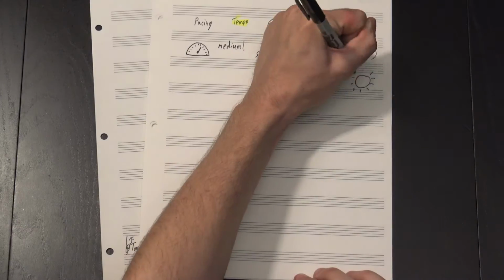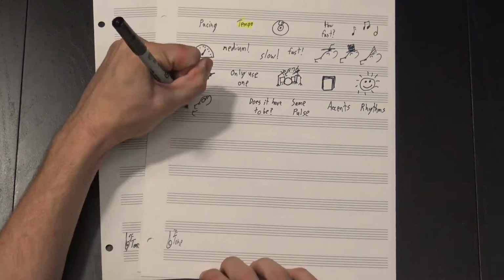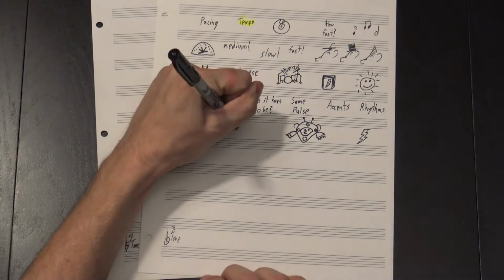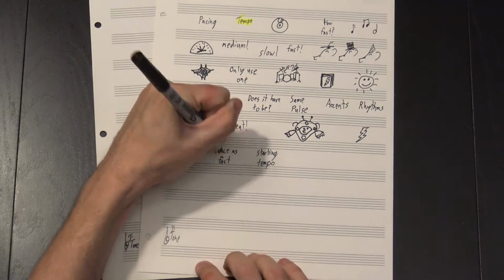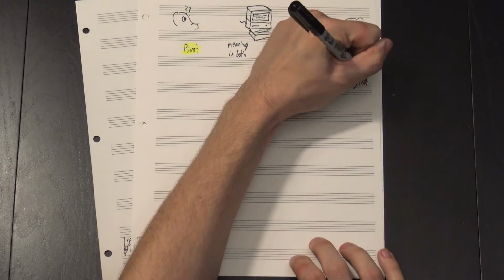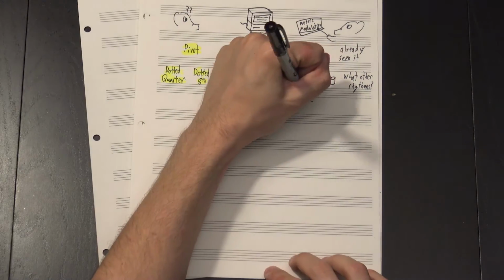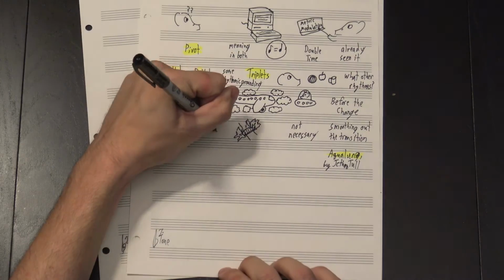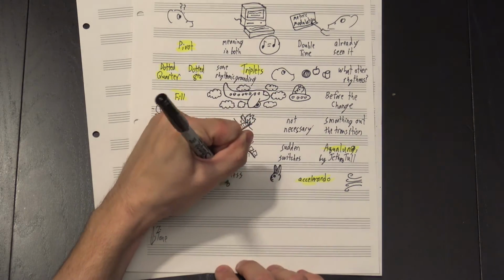Too Many Tempos!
A song's tempo is a large part of it's identity, but what happens when one tempo just isn't enough? We've got tools for that! From double time to metric modulation to fancy italian words like "ritardando", you've got plenty of options when your beat gets boring.

Ron Jones
Jill Jones
Elaine Pratt
Ken Arnold
Susan Jones

And thanks as well to José N., Logan Jones, Henry Reich, Jdominioni, and Michael Epstein! Your support helps make 12tone even better!